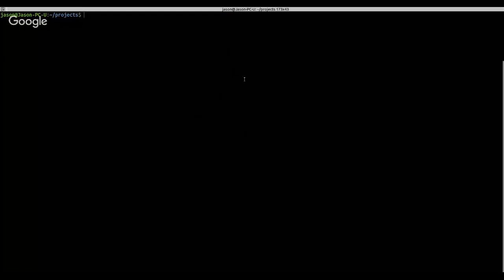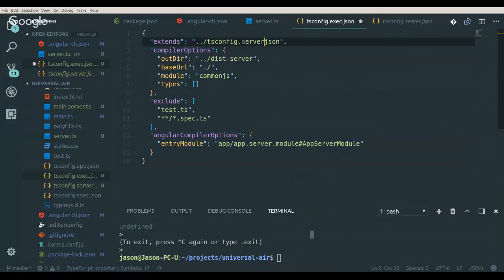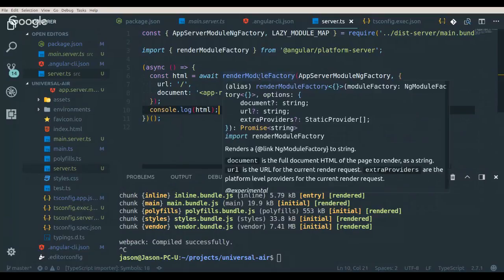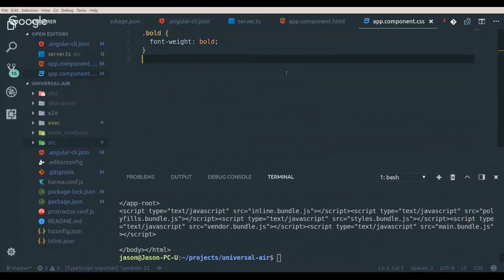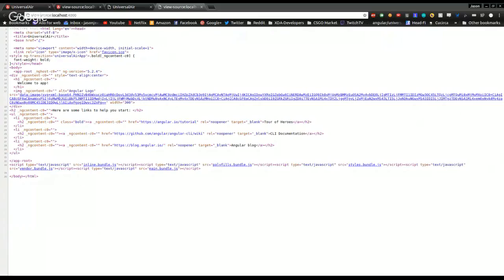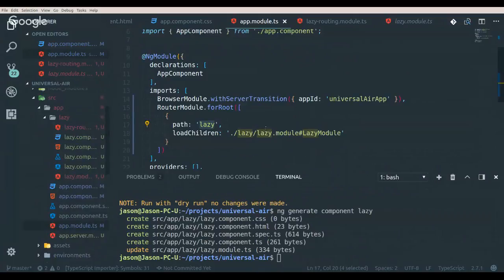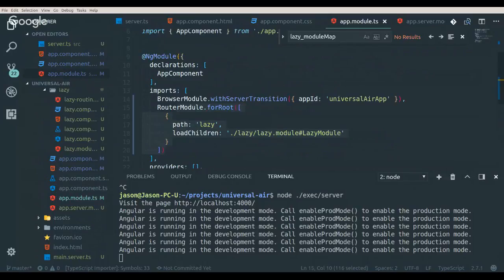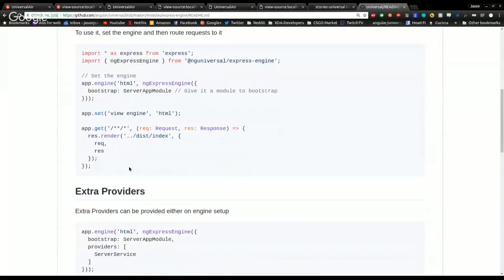ngAir 148 - Angular Universal with Jason Jean and Mark Pieszak